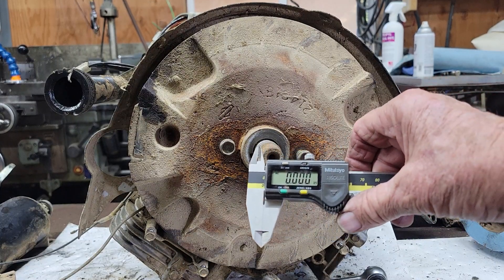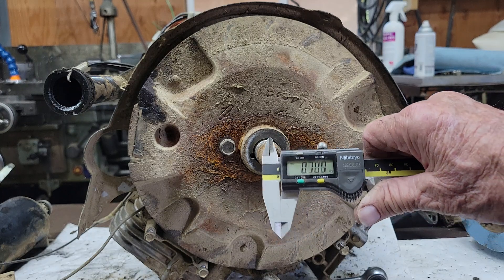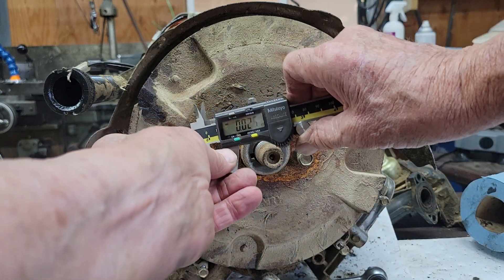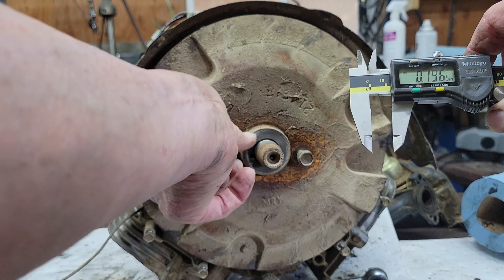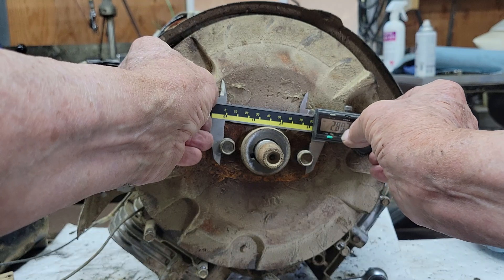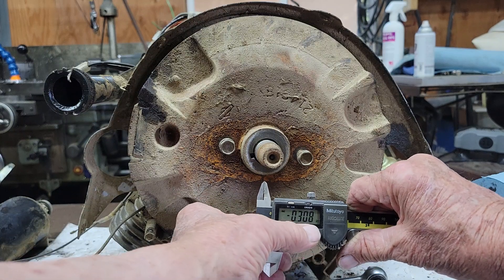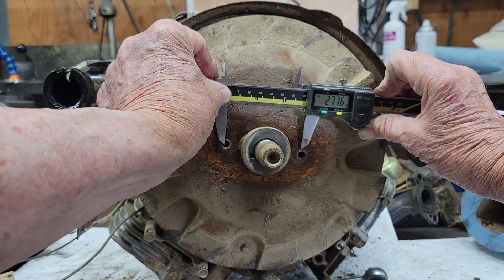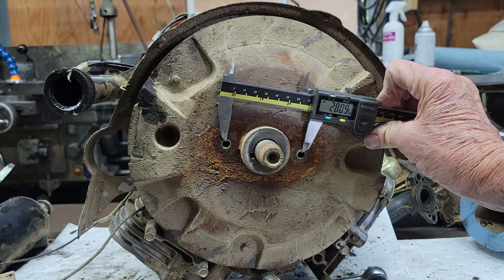MEASURING BOLT HOLE CENTERS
Any easy way to measure the distance between bolt hole centers with a digital caliper.